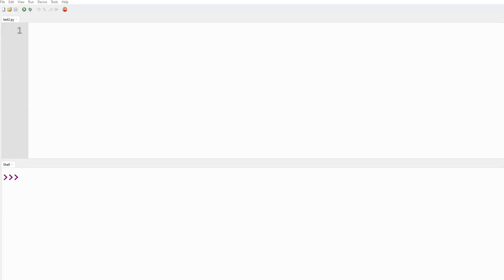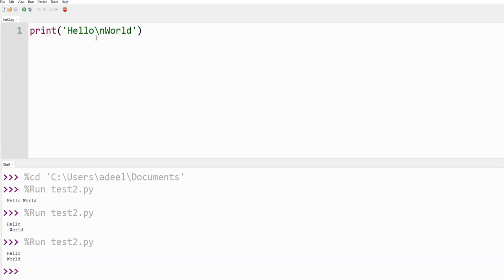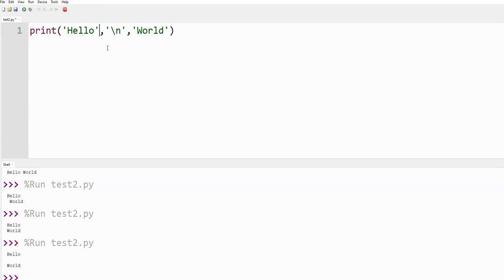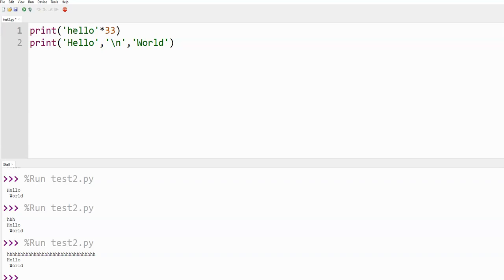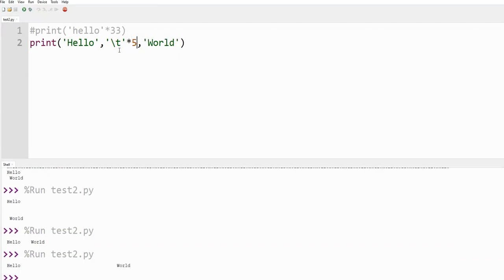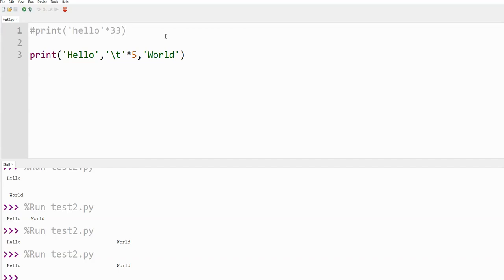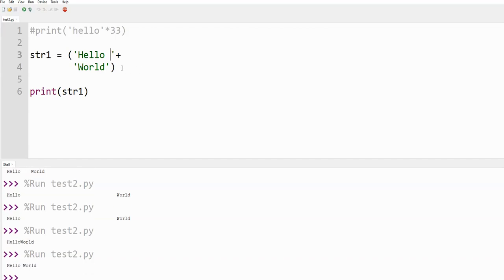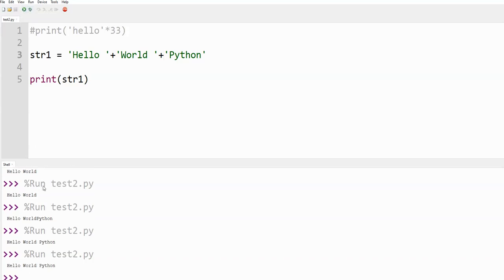Newline and Tabs